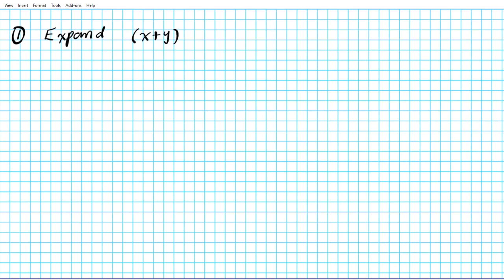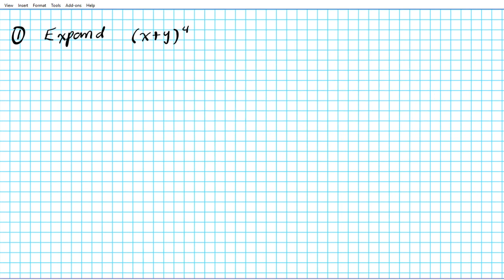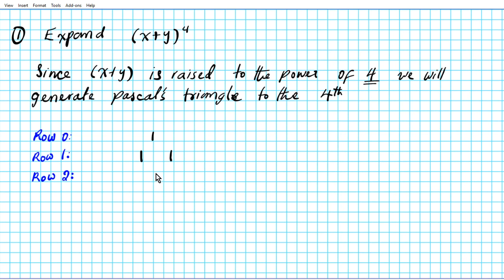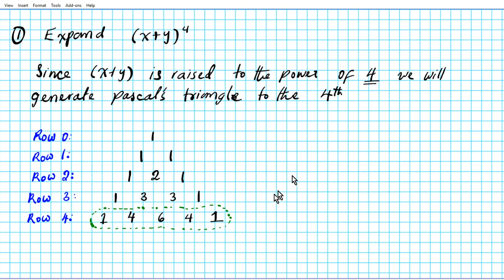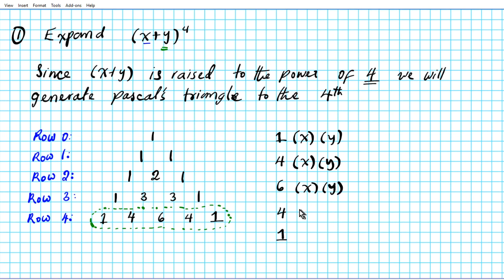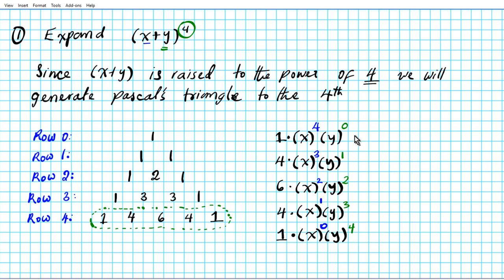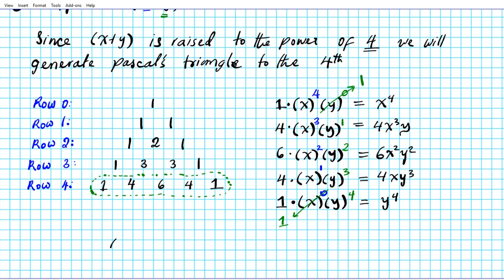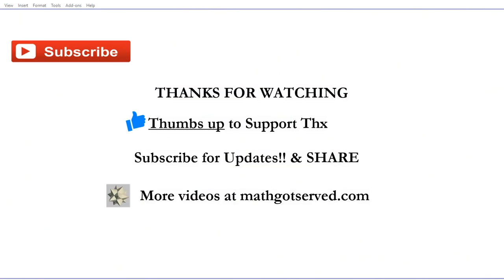how to expand binomials using pascals triangle algebra 2 common core